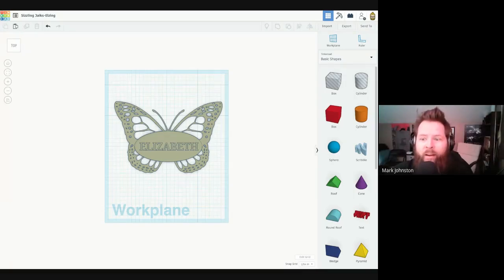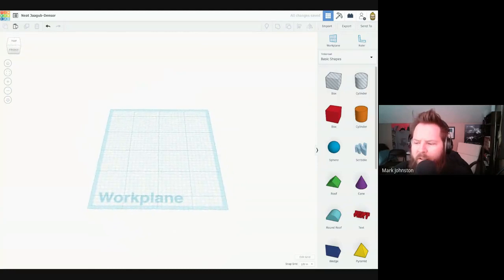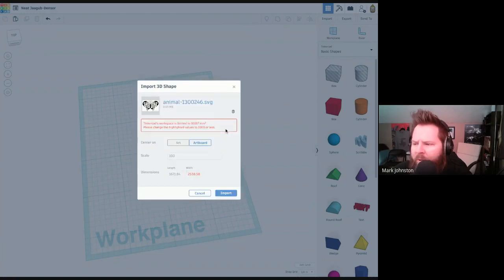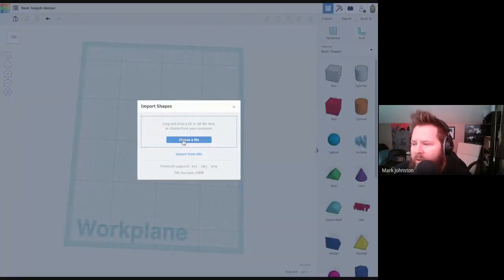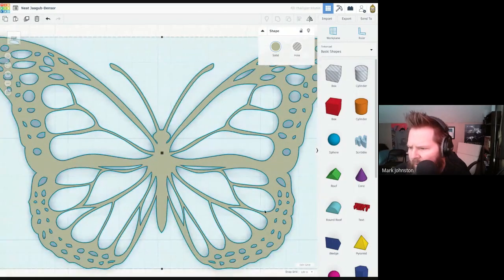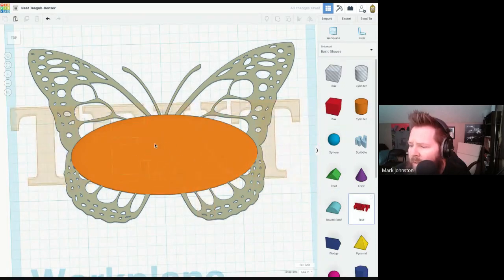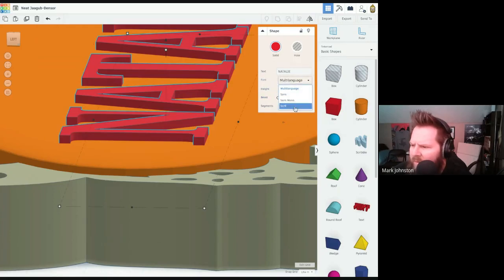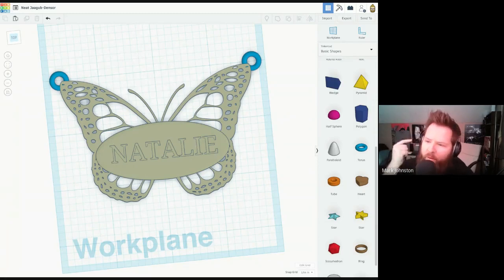Vector Butterfly in Tinkercad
Make a cool butterfly trinket in tinkercad in less than 10 min!